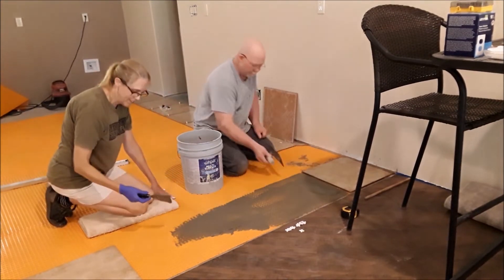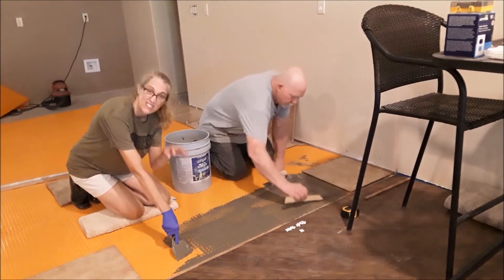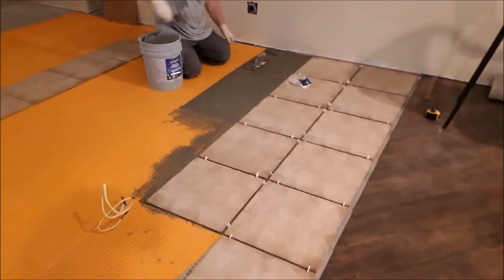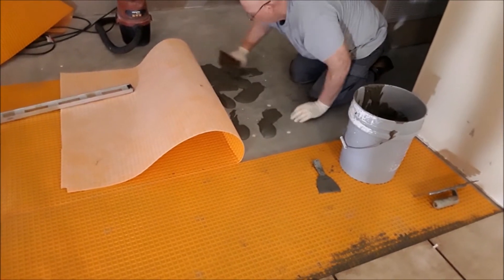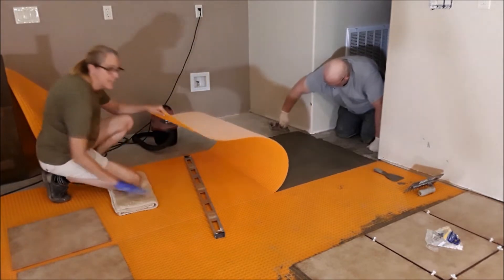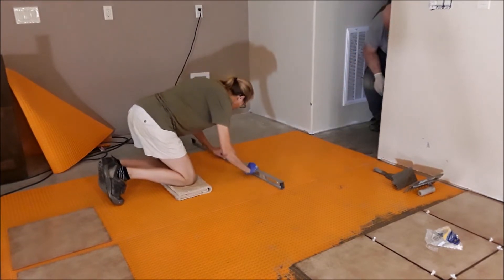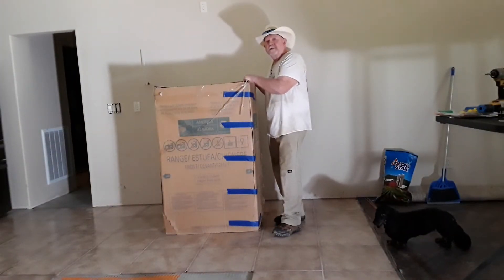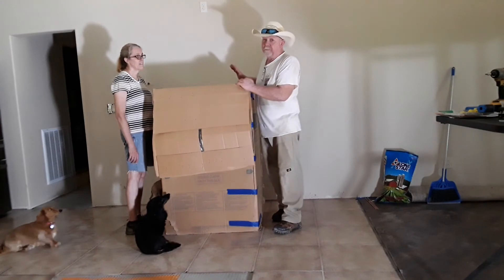Barndominium Build | Kitchen Tile and Some Appliances | Burkeshire Farm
We installed 18" tiles on the kitchen floor. We chose to install a Schluter Membrane under the tile so our grout and tiles won't crack. We were able to bring in our refrigerator and brand new cook top/oven which has been in storage. We are getting closer to moving in, here at Burkeshire Farm.

Join us on our "Start to Finish," Barndominium Build as well as the daily growth and progress of Burkeshire Farm.

Amazon Links to Products we Like

Our Upcoming Website